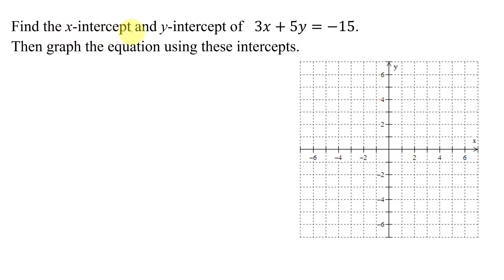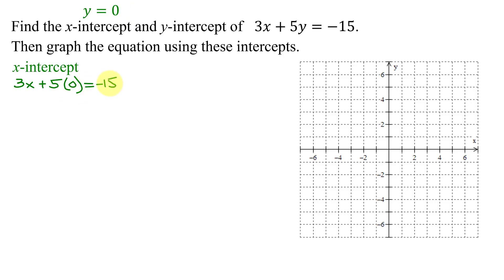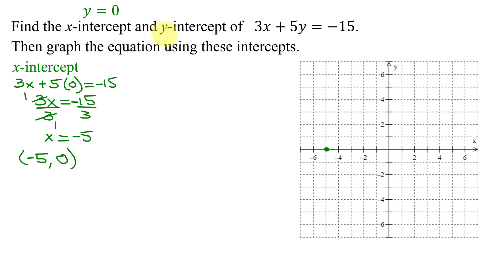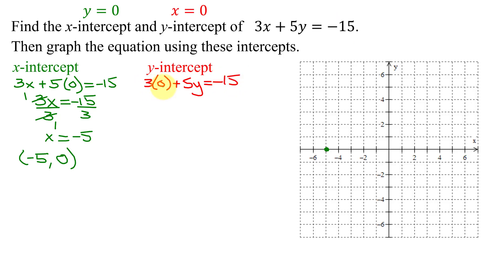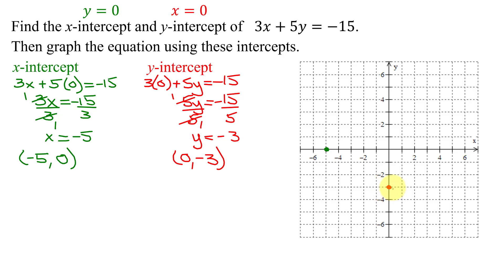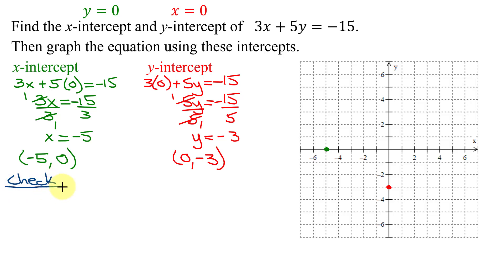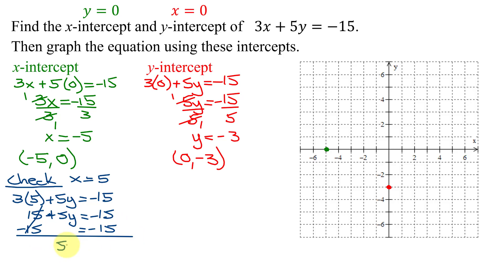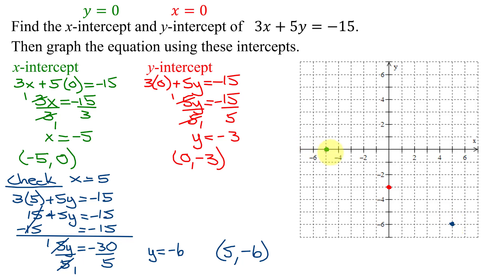For Linear Equation 3x+5y=-15, Find the x-intercept & y-intercept, a Third Check Point & Draw Graph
For the equation 3x+5y=-15, the x-intercept is found by setting y=0 and the y-intercept is found by setting x=0. A third check point is found by calculating the y-coordinate when x=5. These points are plotted and the line is then graphed.

Timestamps
0:00 Introduction
0:18 Find x-intercept
1:37 Find y-intercept
3:00 Check Point
4:35 Graph Line